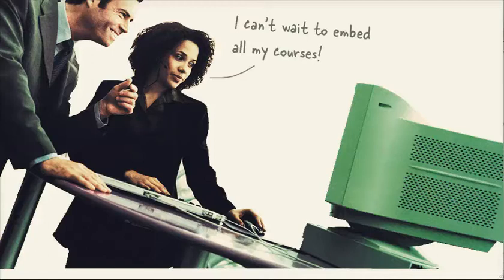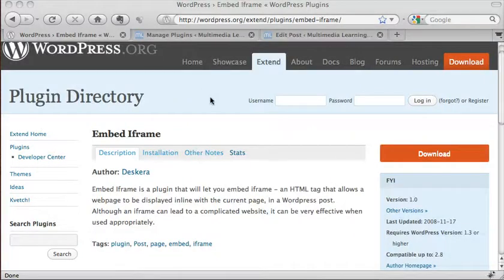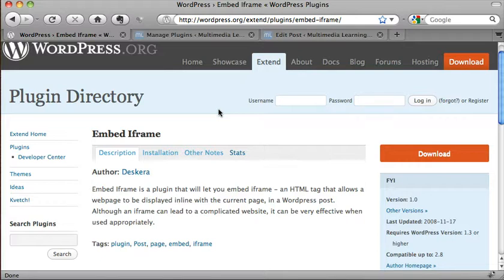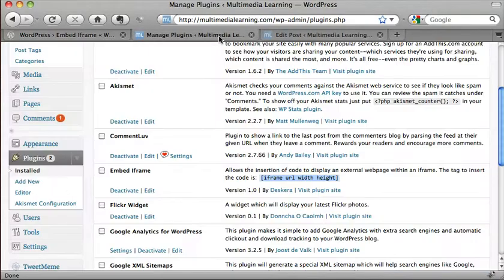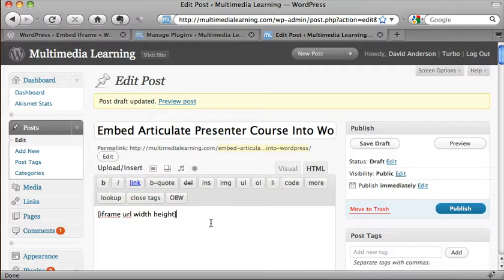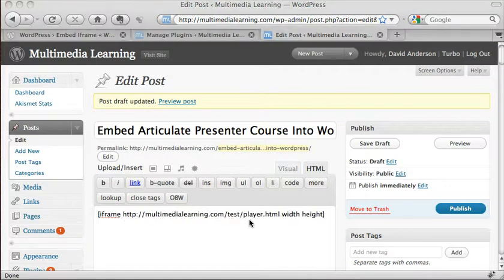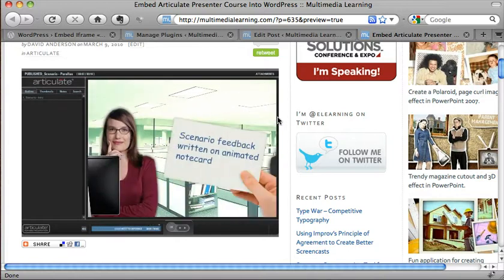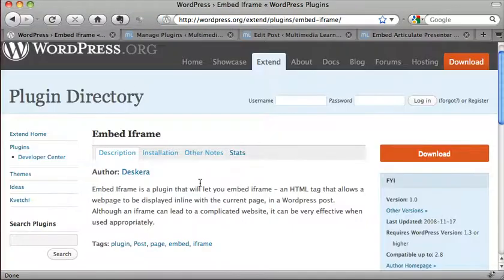How to insert your Articulate Presenter course into your WordPress blog using Embed Iframe